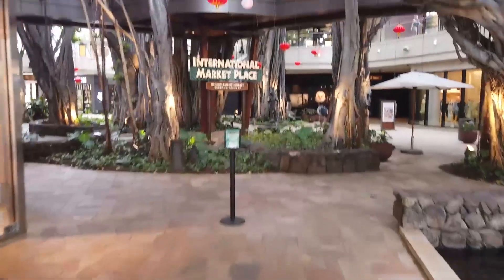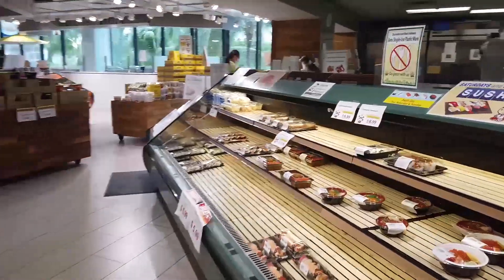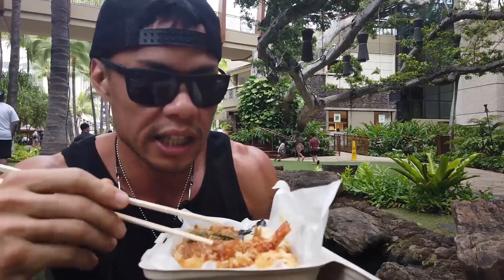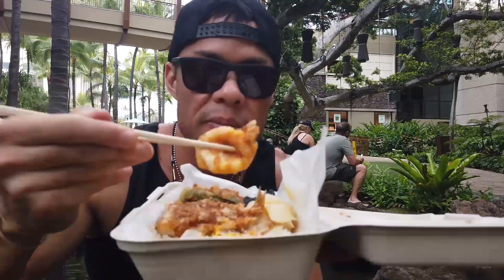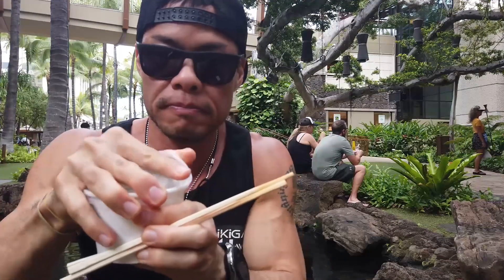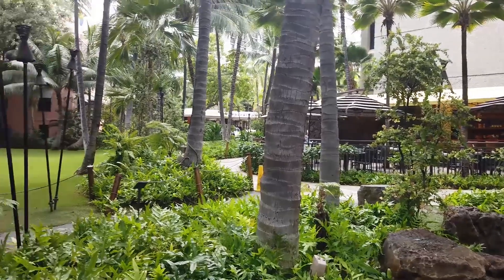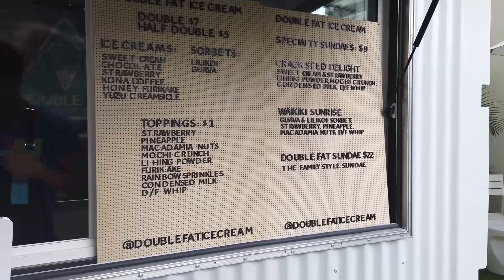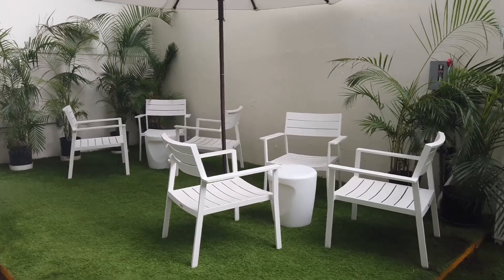HIDDEN Hawaii Gems in WAIKIKI, a LOCAL Boy Playing Tourist, Tempura + ICE CREAM, Azasu | Double Fat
Not too many locals go into Waikiki too often and I admit I'm the same... UNLESS it's for new food spots! 😋

TenTen or now known as Azasu is the first stop hidden in the back of Mitsuwa Japanese grocery in the International Market Place. They specialize in Tendons or tempura bowls
2330 Kalakaua Ave # 250, Honolulu, HI 96815

The second stop is Double Fat Ice cream up a ramp at the Alohalani Resort hotel. Very unique local flavors 🤙
2490 Kalakaua Ave, Honolulu, HI 96815

ABOUT:
Rikigai Hawaii is a lifestyle channel about FOOD, Fun, Fitness and hopefully sooner than later Travel, did I say FOOD? 😋
It brings together the Japanese concept of "ikigai" or your life's meaning(eat eat eat) and me RICKY a local born GUY living in HAWAII

Here ill give you a local's take on the Hawaii food scene, so the next time you will have "da scoops"(pun intended) aka local insider's edge! I always say you are given only so many meals and stomach space in your life. Let's fill it up with good food and GREAT memories. Mahaloz! 🤙